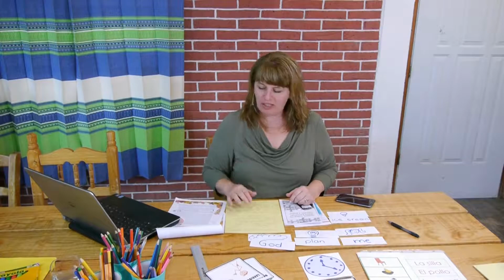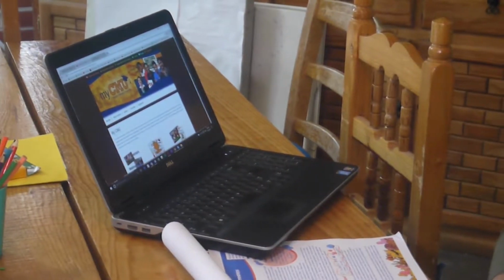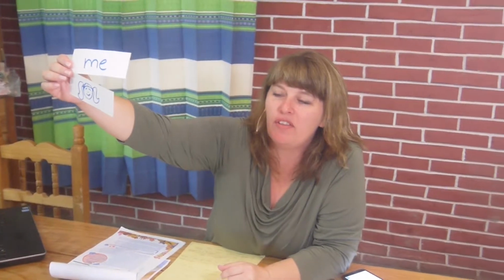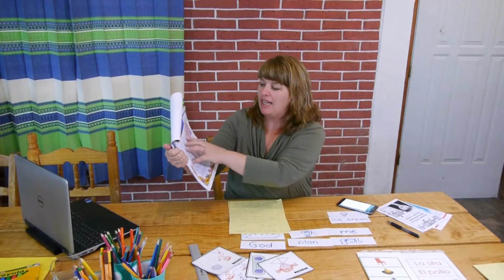Special Needs #3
All children need the love of Jesus in their lives. What happens when a child with special needs or with a disability comes to your Sunday school class? In this video series, Flor Boldo and Kristina Krauss discuss ways we can modify our class and take good care of children with special needs in church.

In this video: cards with keywords from the lesson, special preparation for the monitor or the person assisting a child or a few children with disabilities.